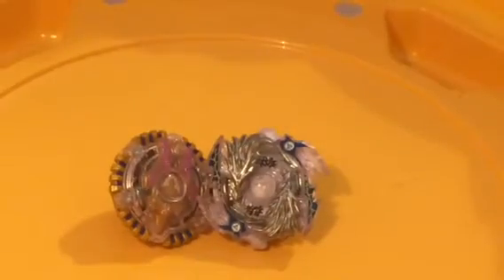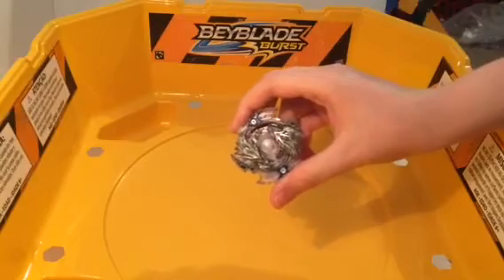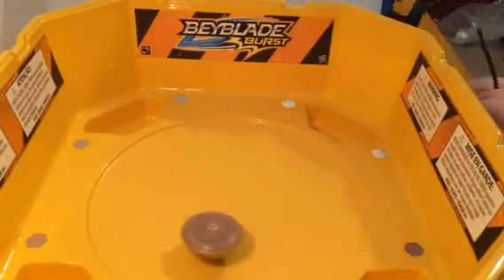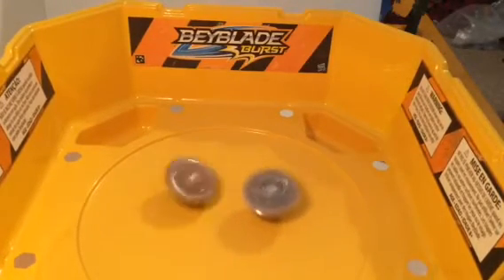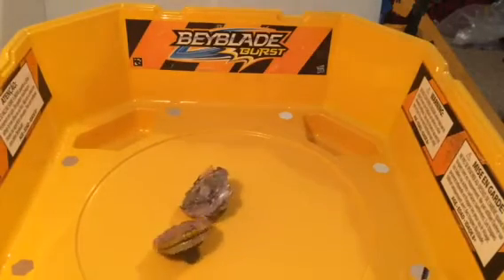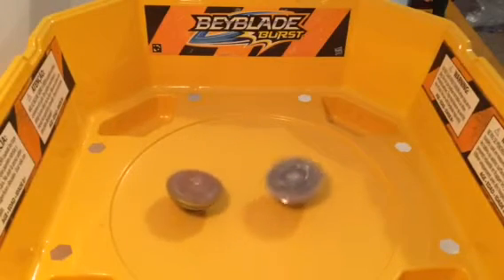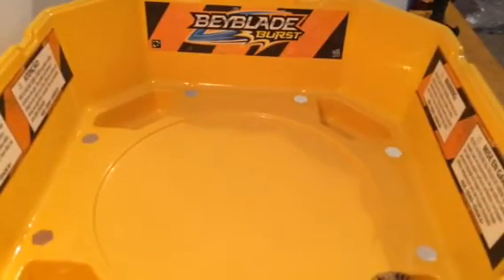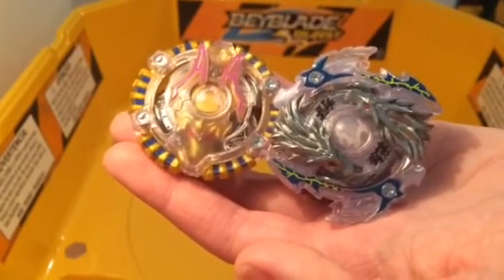Atlas Anibion vs Lost Luinor! | Beyblade Burst Evolution Battle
Two epic beys in an epic battle! Also 1080p :D